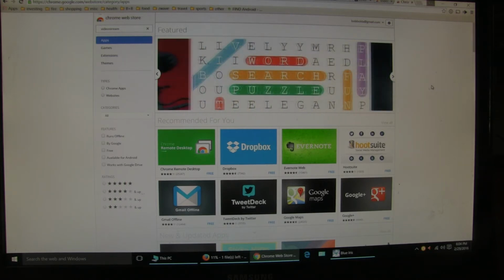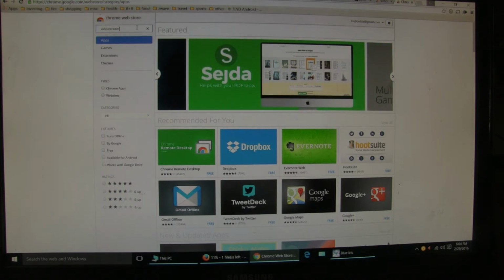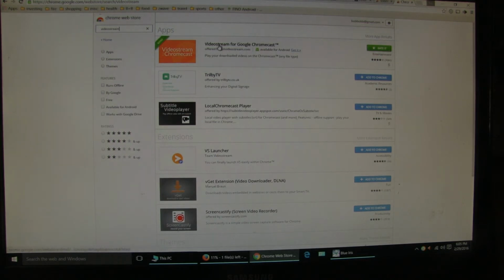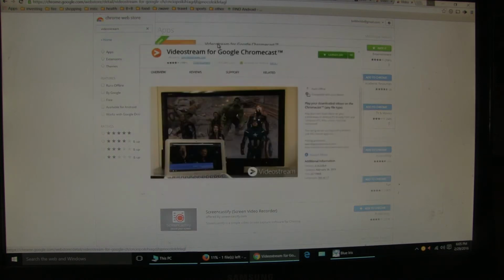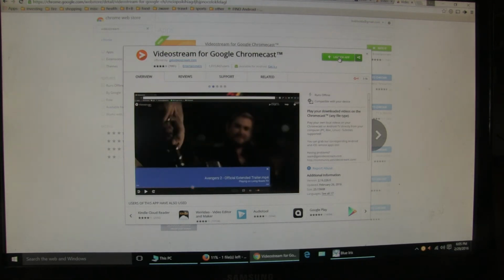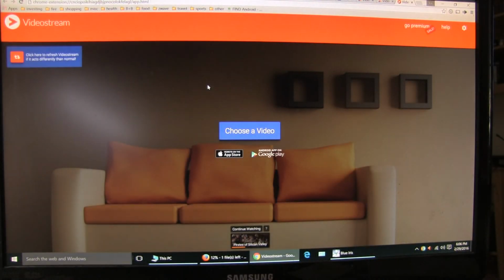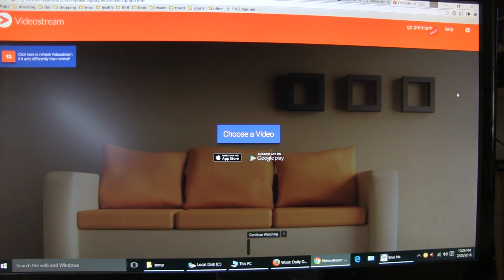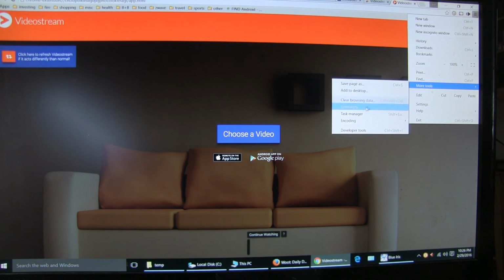Using videostream to chromecast a movie on your hard drive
I wanted to chromecast a video on my local hard drive.  Th Videostream chrome extension will do it.  Also, wanted to show how to re-enable chromecast on google chrome.  It keeps disabling after re-boots in windows 10.

Once I installed the Video Stream extension in Chrome, I went to getvideostream.com, and added that location to my bookmarks.  That way, whenever I want to play a video inside of a Chrome tab, I click on that same bookmark, and the Video Stream screen offers a button to select a video from my hard drive.